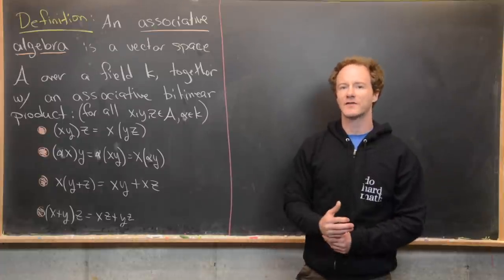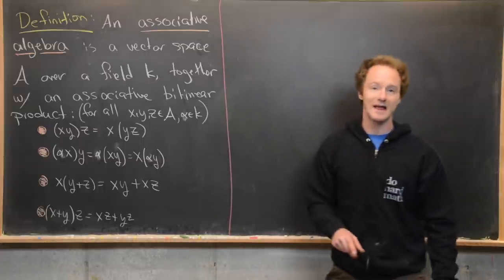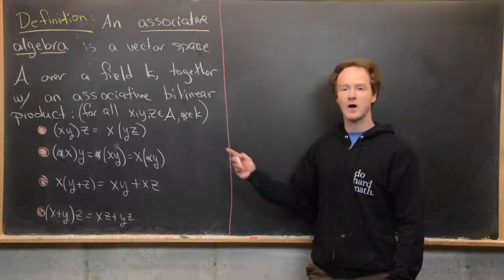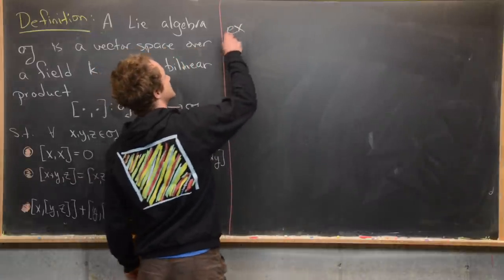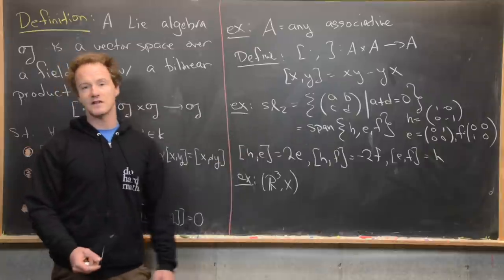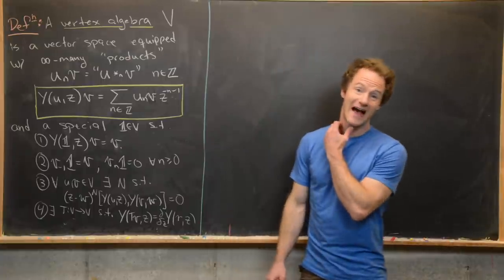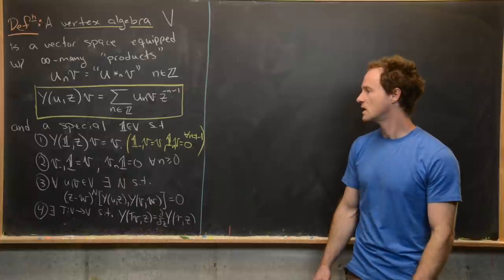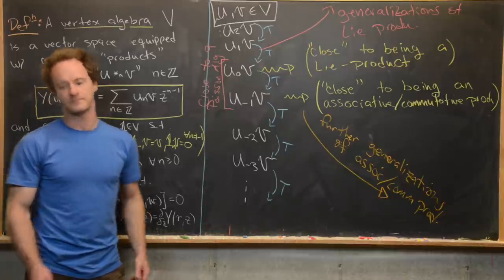A gentle description of a vertex algebra.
Working from the notions of associative algebras, Lie algebras, and Poisson algebras we build the idea of a vertex algebra. We end with the proper definition as well as an "intuition" for how to think of the parts.

Differential Forms: